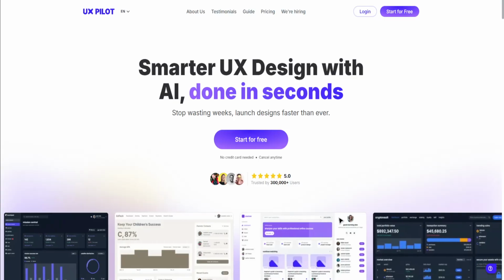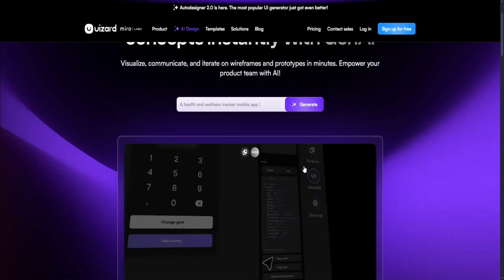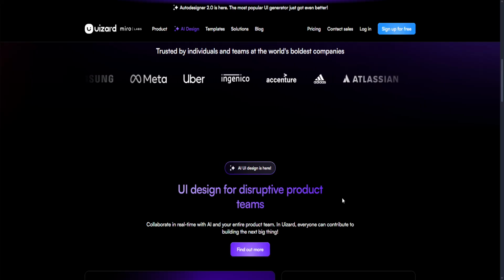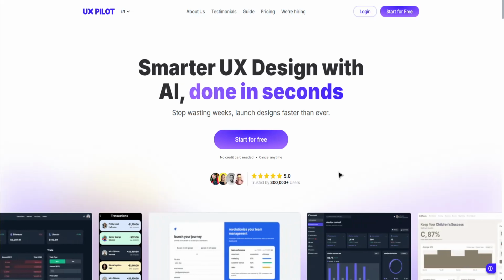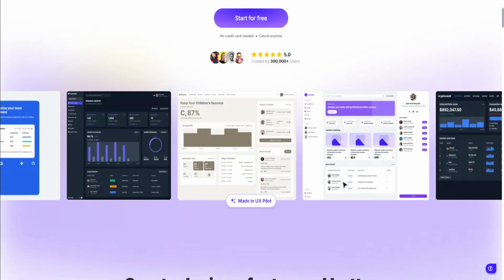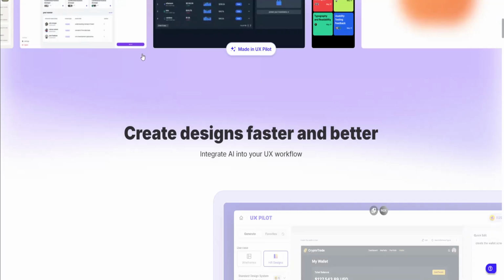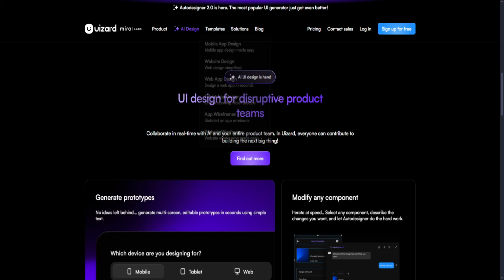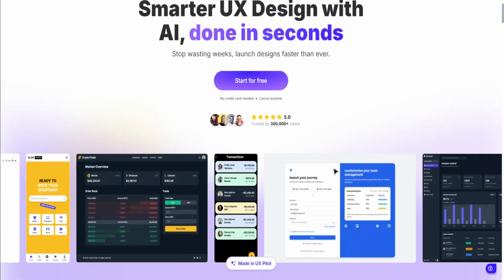Uizard Vs UX Pilot | Which UI Designer Is Better?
📱 In this video, I’ll walk you through Uizard Vs UX Pilot | Which UI Designer Is Better?

Timestamps
0:00 Intro
0:07 Tutorial